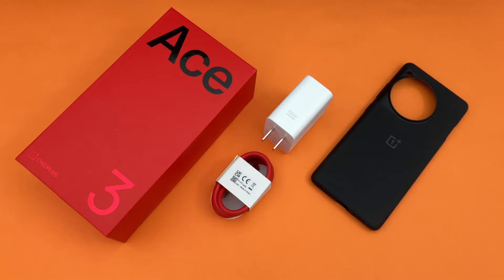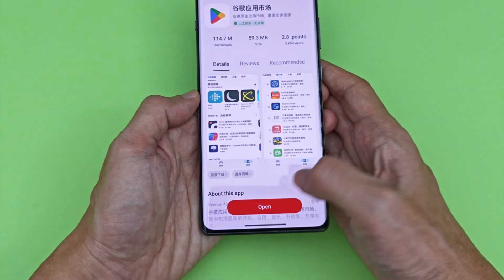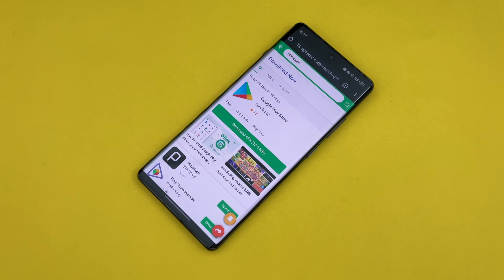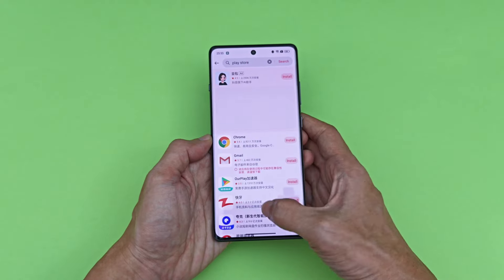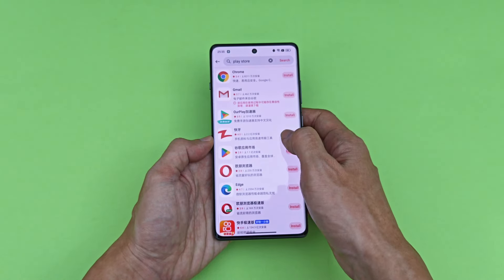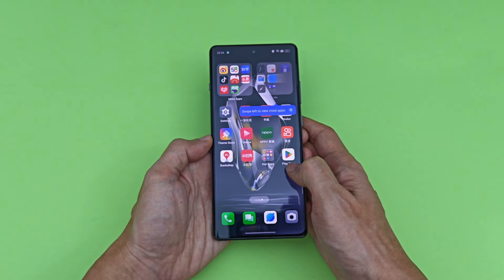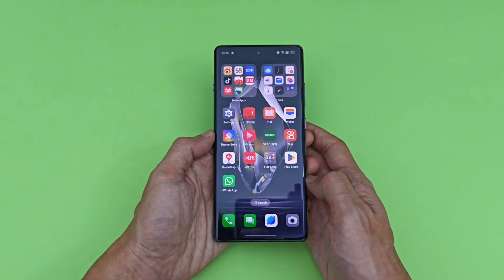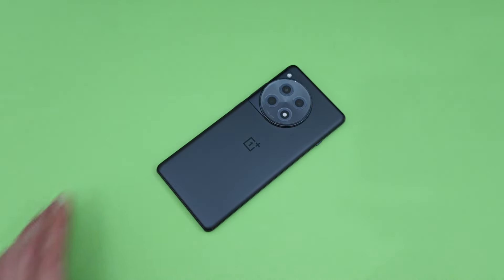Install Google Play Store on ColorOS (OnePlus Ace 3)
I'm not sure if it works for other recent OPPO/OnePlus devices running CN ColorOS or not, so if it works for you do share your result in the comments below along with what device you had success with! I am pretty sure this won't work for older devices though since it's only this easy because a lot of recent phones from China these days has basic Google Services built in (aside from Huawei).

For example, I was able to install the Play Store on the built-in app store on the iQOO Neo9 Pro with OriginOS, as well as Redmi K70 Pro running CN HyperOS. When I got the Ace 3 I thought it was a bit troublesome that it wasn't as easy on CN OnePlus/OPPO devices. But seems like I was wrong, or maybe they changed something recently that made it possible.